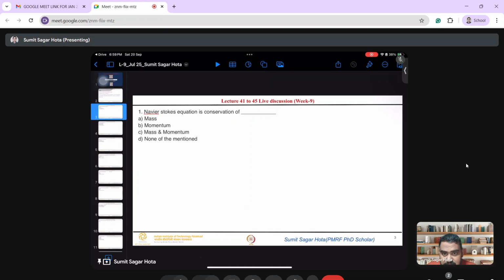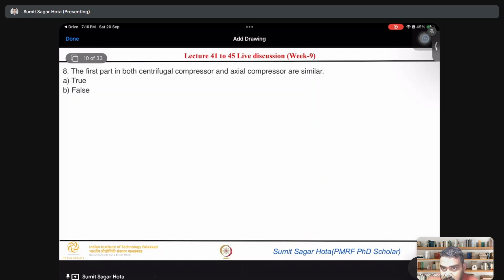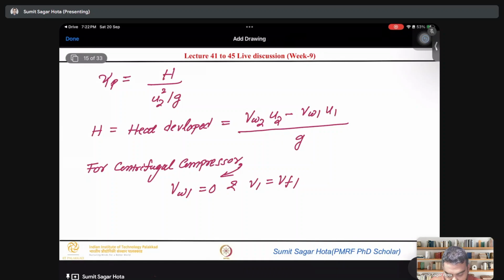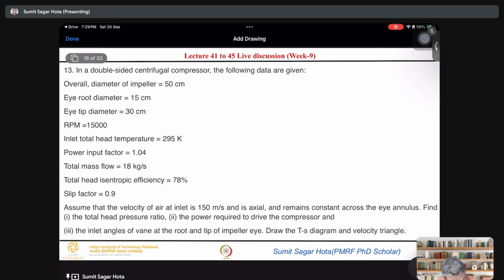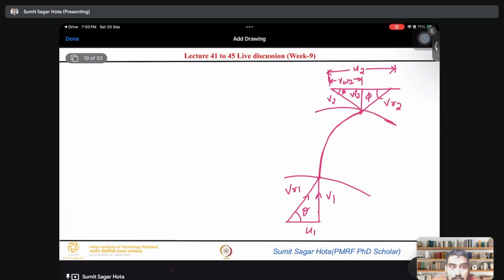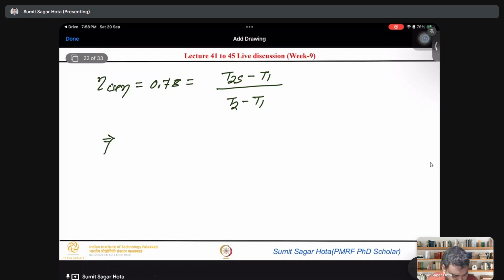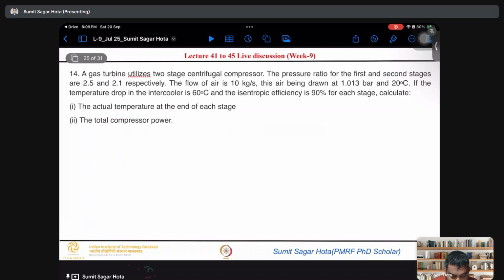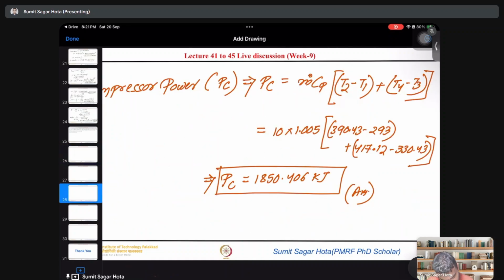Week- 9 (Lec.41 to 45) Introduction to Airbreathing Propulsion Problem-Solving Sessions for NPTEL